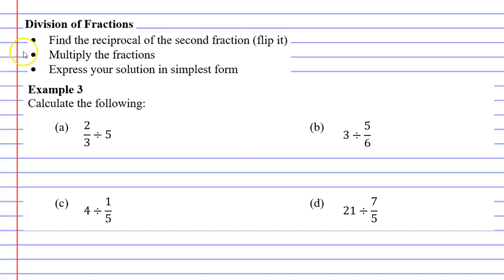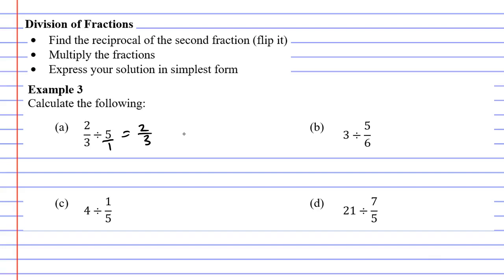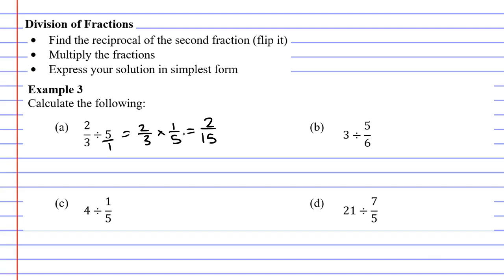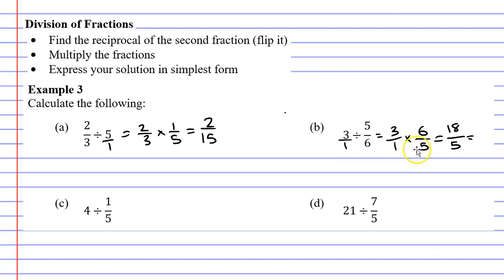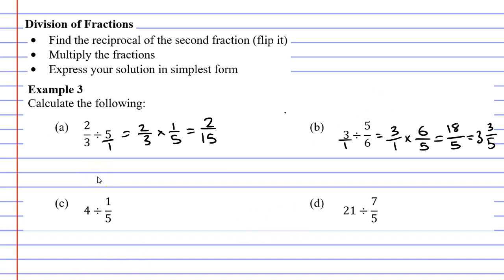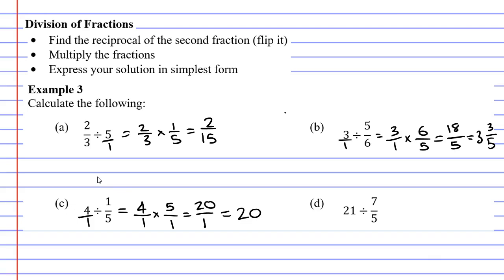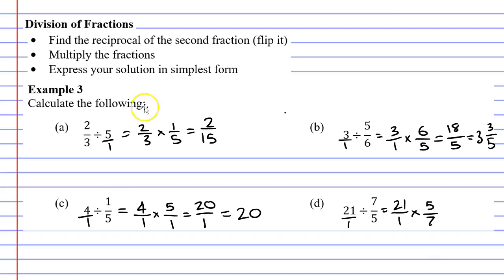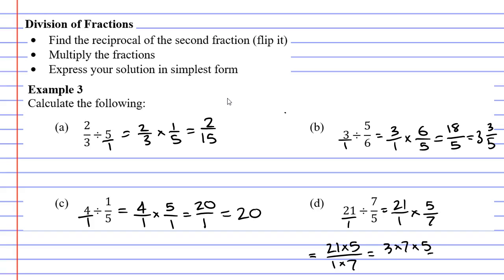5G Division of Fractions (4 of 5)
Explains how to divide fractions by a whole number and vice versa.